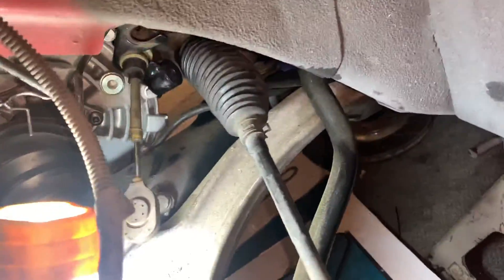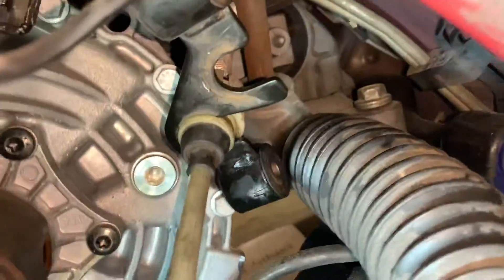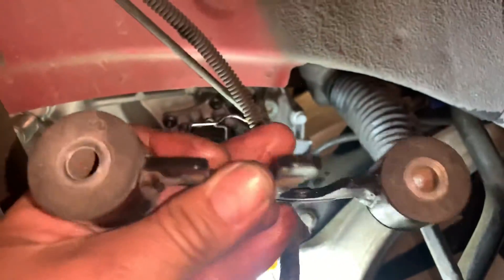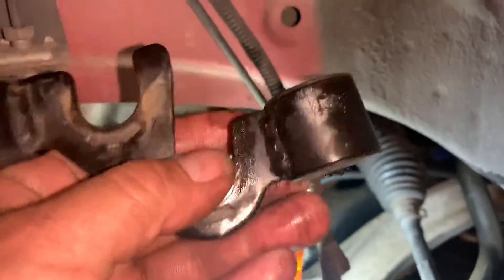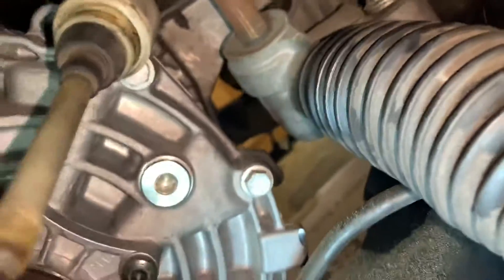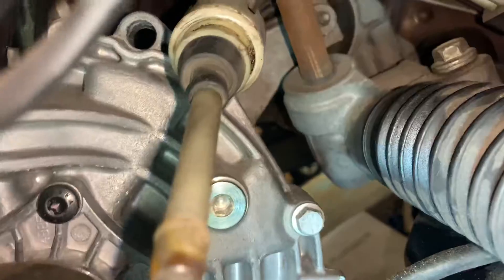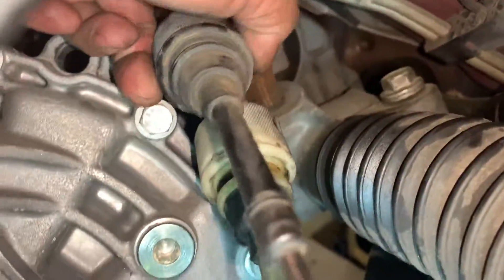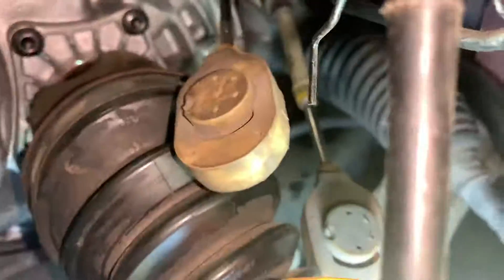Repairing shifter cable on a stick shift Cobalt SS Supercharge Shifter cable removal from bracket.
How to remove the shifter cable from lock bracket.